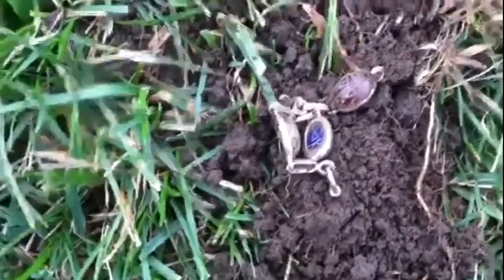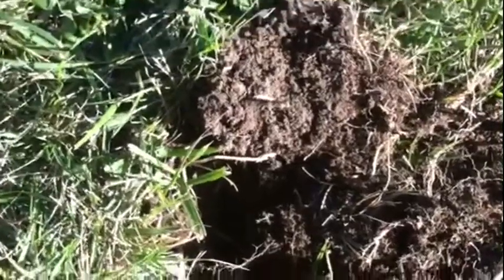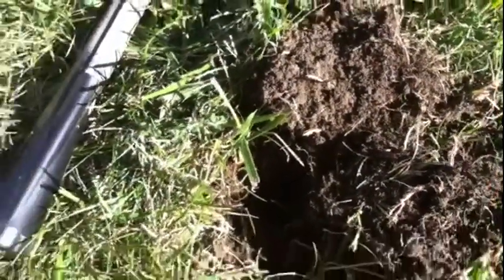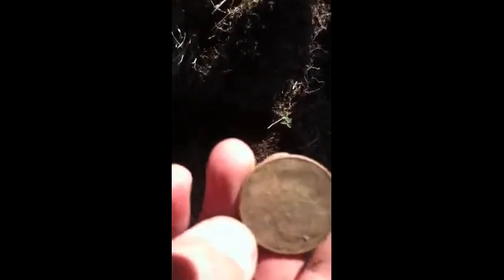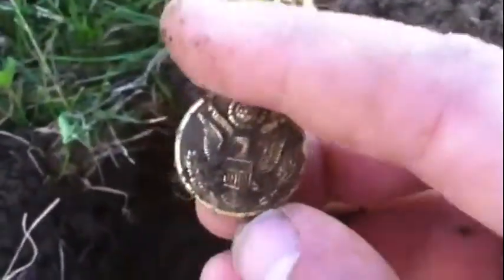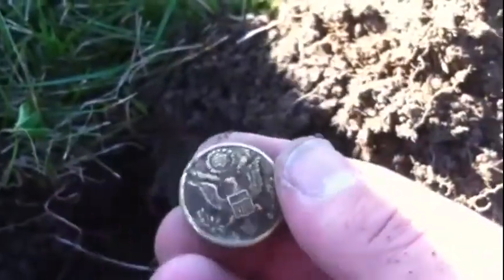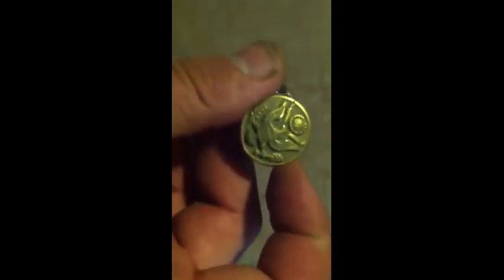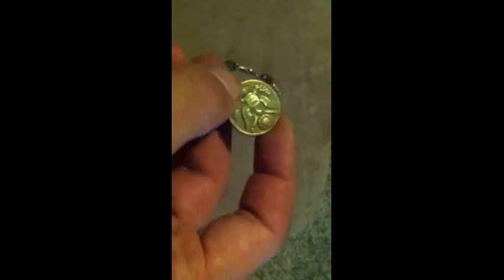WW1 Button 2 Wheats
Good day and my kids were out with me.